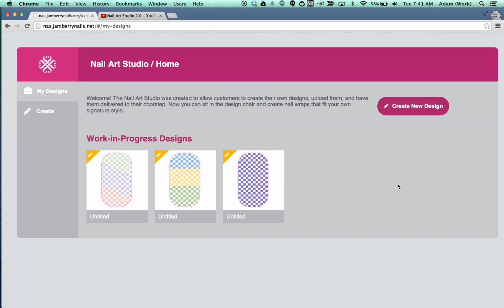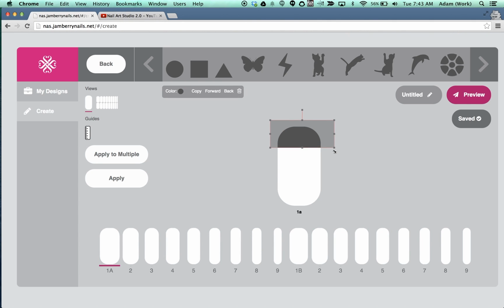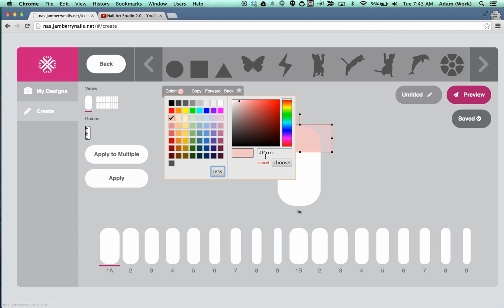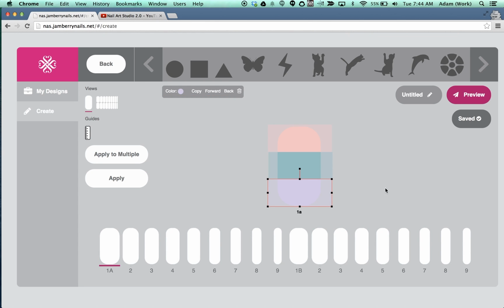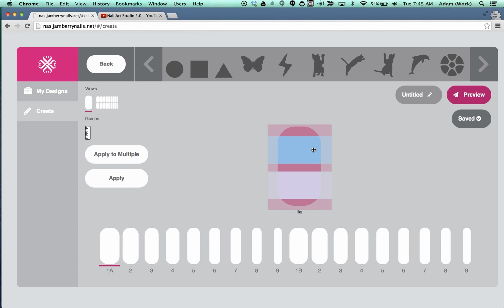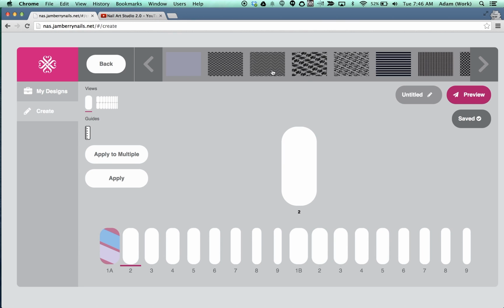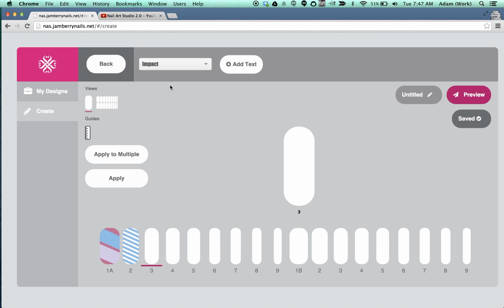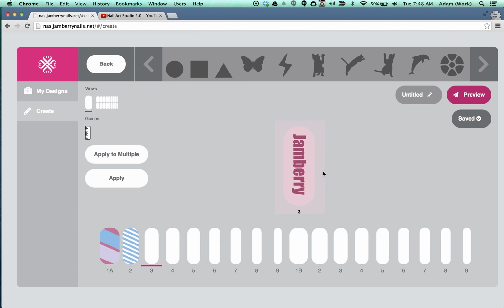Working with Shapes, Patterns, & Text